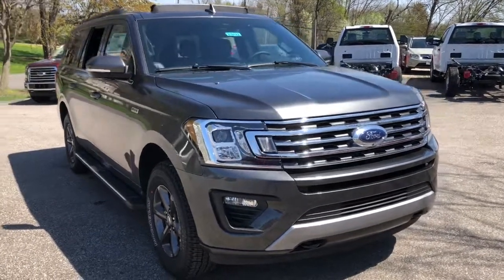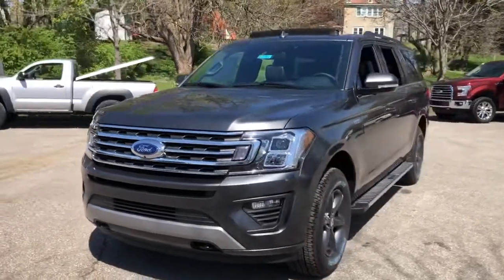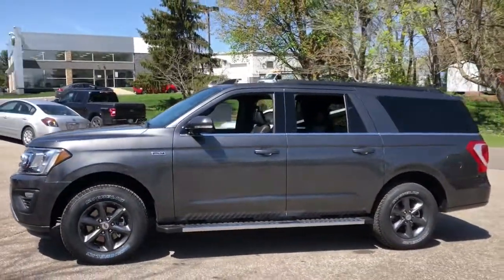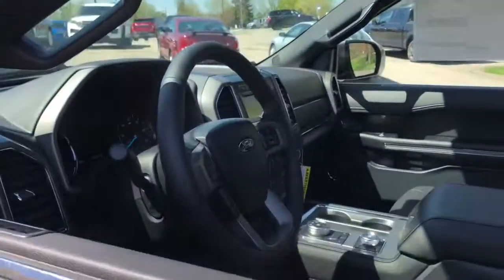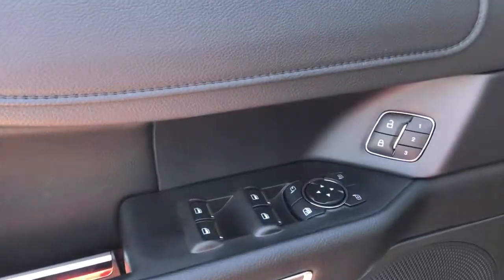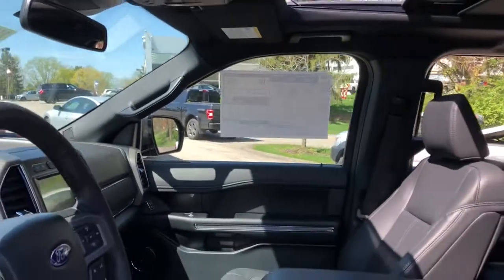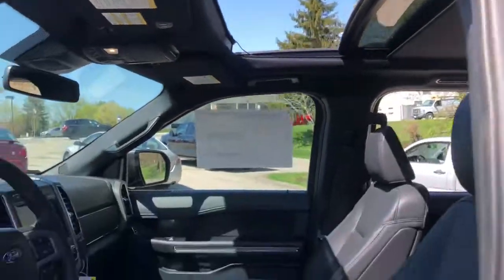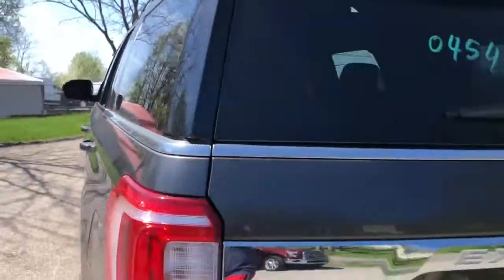2021 Ford Expedition Max Columbus, Delaware, Powell, Marion, Sunbury OH F210182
Magnetic New 2021 Ford Expedition Max available in Delaware, Ohio at Byers Ford. Servicing the Columbus, Powell, Marion, Sunbury, OH area.
2021 Ford Expedition Max XLT - Stock#: F210182 - VIN#: 1FMJK1JT9MEA30454

Byers Ford
1101 Columbus Pike

Equipment Group 202A High Package,FX4 Off-Road Package w/360-Degree Camera,6 Speakers,AM/FM radio: SiriusXM,Radio data system,Radio: AM/FM Stereo w/MP3 Capable,SiriusXM Satellite Radio,SYNC 3 Communications & Entertainment System,Air Conditioning,Automatic temperature control,Front dual zone A/C,Heavy-Duty Engine Radiator,Rear air conditioning,Rear window defroster,110V/150W AC Power Outlet,3rd Row Vinyl Seat,Power driver seat,Power steering,Power windows,Remote keyless entry,Remote Start,Steering wheel mounted audio controls,Four wheel independent suspension,Premium Off-Road Front/Rear Shocks,Speed-sensing steering,Traction control,4-Door Intelligent Access (Lock/Unlock),4-Wheel Disc Brakes,ABS brakes,Dual front impact airbags,Dual front side impact airbags,Emergency communication system: SYNC 3 911 Assist,Front anti-roll bar,Low tire pressure wa